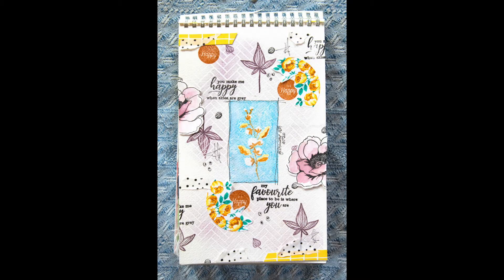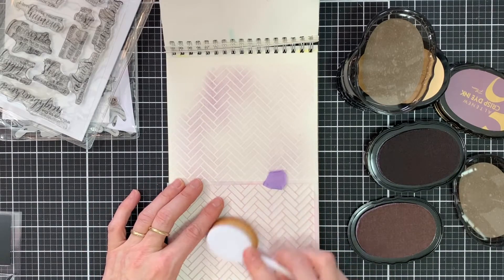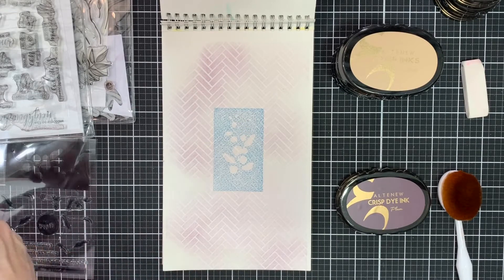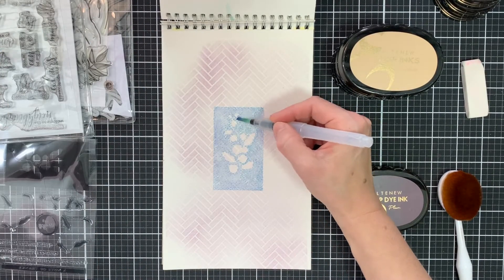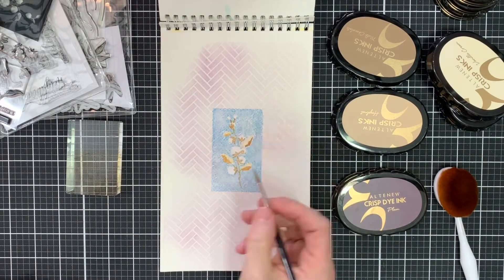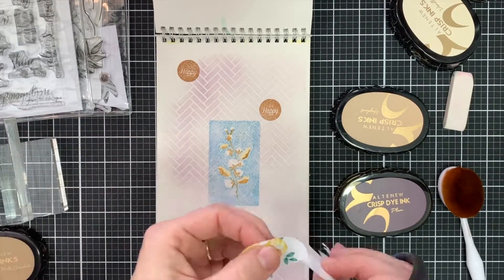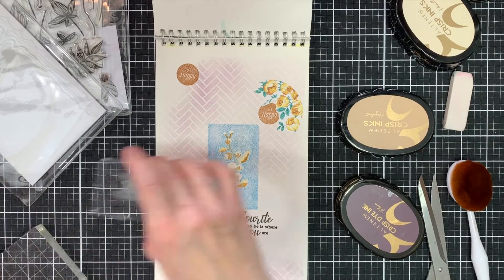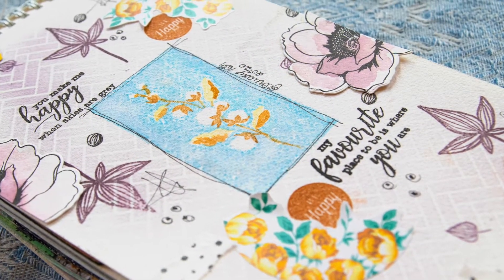How to decorate a beautiful art journal page using Altenew Warm Hugs Stamp Set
Hey there, crafty friends! Lilith Eeckels here, dropping by to inspire you with a scrapbooking video tutorial on how to create an art journal page with Warm Hugs Stamp Set from Altenew.